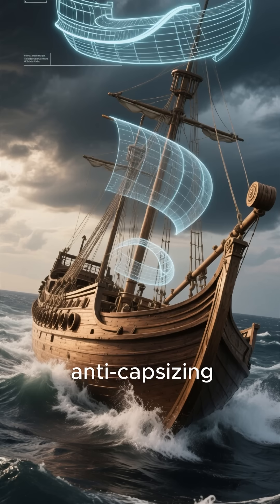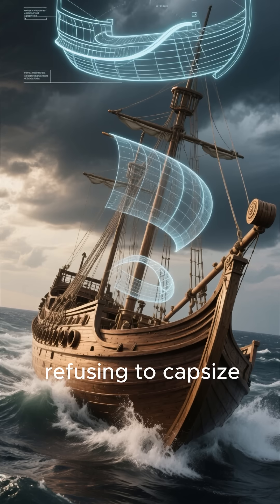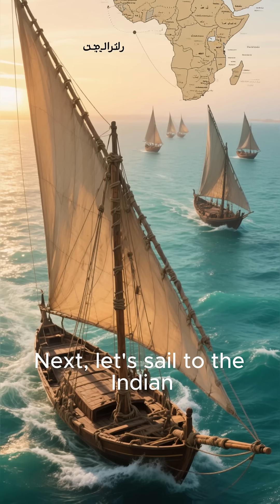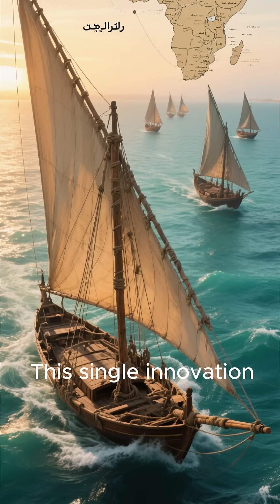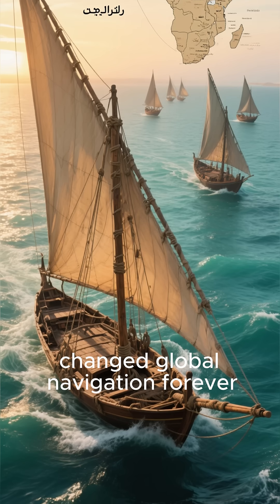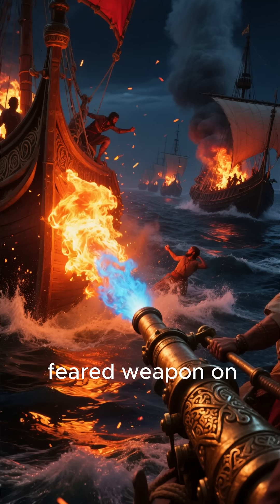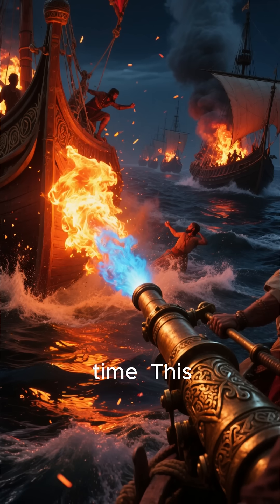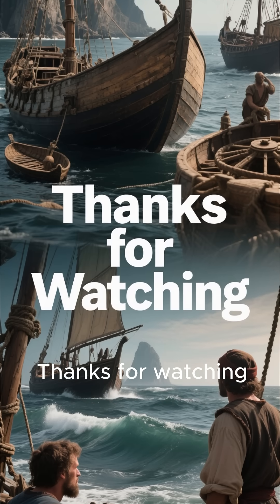5 Amazing Facts About Ancient Maritime Technology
Ancient sailors crossed oceans, fought naval wars, and discovered continents — all without engines, GPS, or modern tools.
In this video, we explore 5 mind-blowing facts about ancient maritime technology, from Greek triremes and Viking longships to Polynesian double-hulled canoes and Chinese treasure ships.

Discover how ancient shipbuilders mastered speed, stability, navigation, wind power, hydrodynamics, and open-ocean travel thousands of years before modern science.

🌊 Featuring:
• Greek Triremes
• Viking Longships
• Polynesian Voyaging Canoes
• Egyptian Reed Boats
• Chinese Junks
• Roman Warships
• Phoenician Merchant Vessels
• And more…

Perfect for fans of history, archaeology, engineering, maritime exploration, and ancient civilizations.